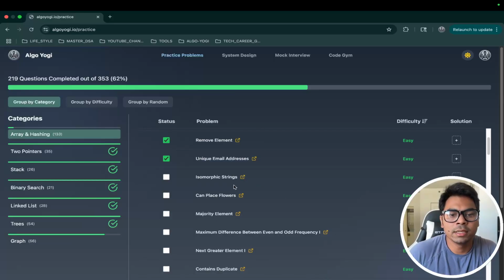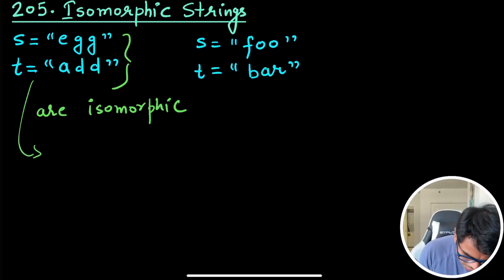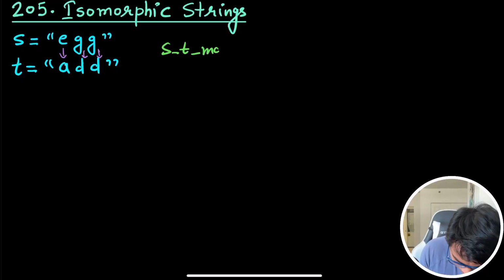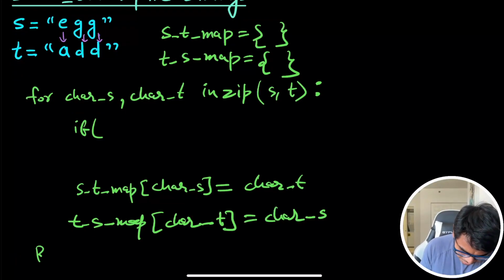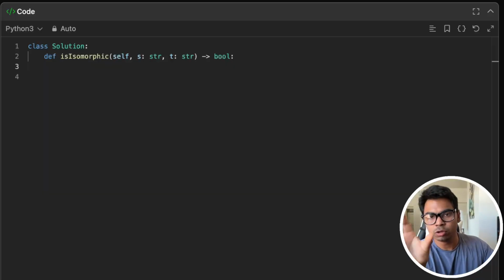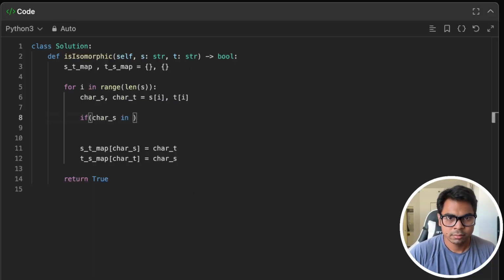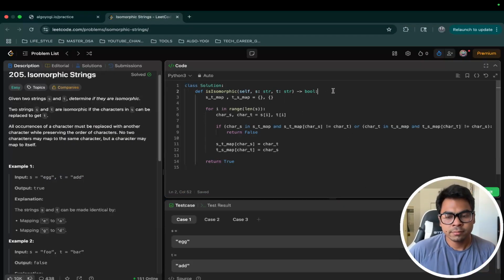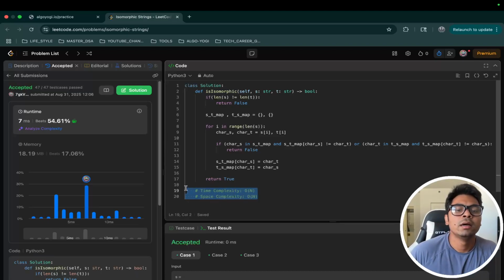LeetCode 205 | Isomorphic Strings | Python Two-Way Mapping | AlgoYogi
In this video, we solve **LeetCode 205: Isomorphic Strings** using Python and a robust **two-way hash map** strategy.

Definition:
Two strings s and t are isomorphic if characters in s can be replaced to transform it into t, with a one-to-one and onto mapping. Replacements must be consistent and preserve order.

Approach:
- Use two dictionaries:
  • mapST: maps characters from s to t
  • mapTS: maps characters from t to s
- Iterate over pairs (a, b) from s, t:
  • If a is already in mapST and mapST[a] != b → return False
  • If b is already in mapTS and mapTS[b] != a → return False
  • Otherwise, record mapST[a] = b and mapTS[b] = a
- If no conflict arises, return True

Examples:
- s = "egg", t = "add" → true
- s = "foo", t = "bar" → false
- s = "paper", t = "title" → true

### ⏱ Timestamps
0:00  Introduction
0:20  Problem Statement
0:30  Mapping Idea & Two Dictionaries
6:30  Python Code Walkthrough
11:00  Time & Space Complexity

###  Why Watch?
- Master **bidirectional mapping** to enforce one-to-one character correspondence
- Learn how to handle edge cases like repeated characters or conflicting mappings
- Interview-ready solution with **O(n)** time and space efficiency